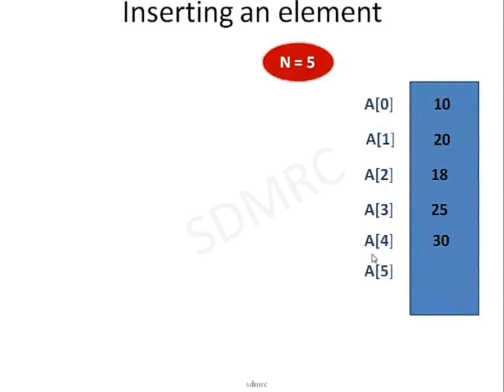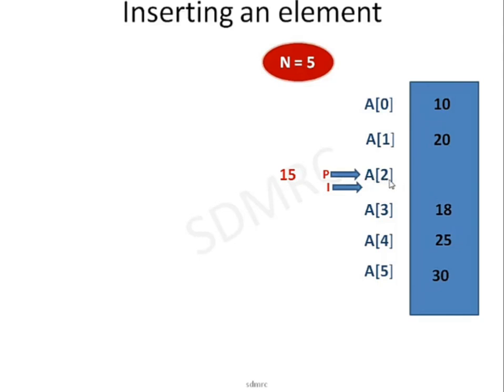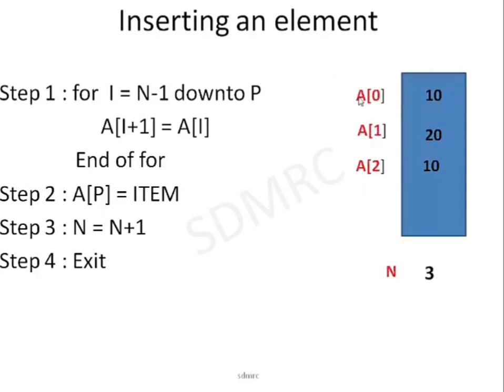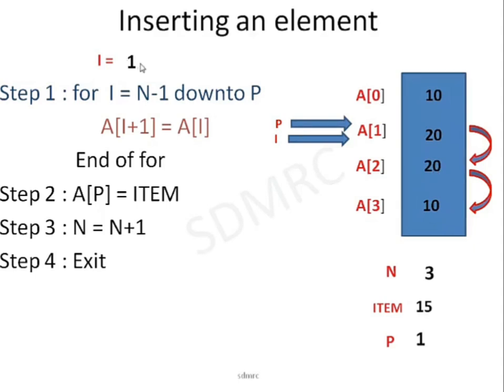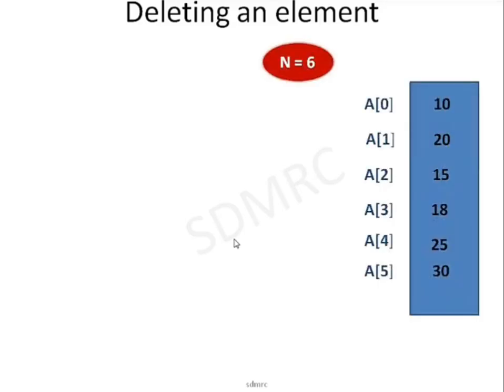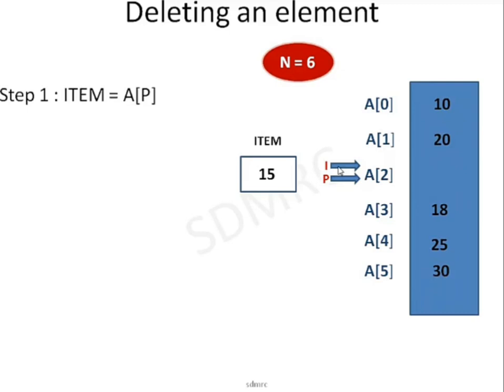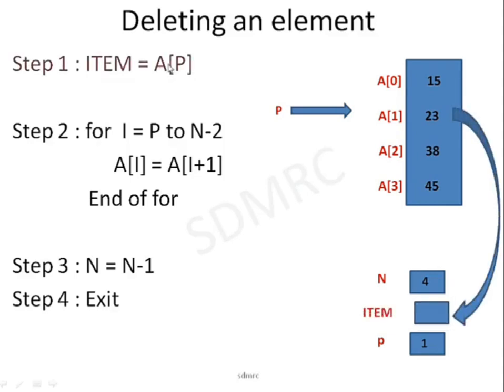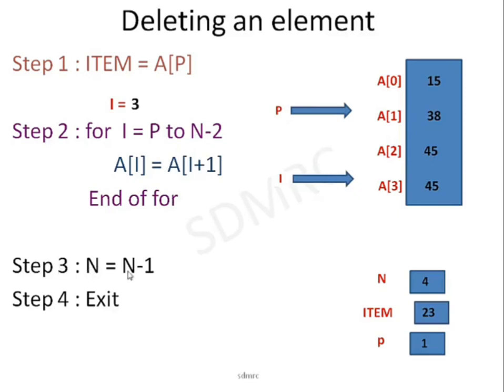Insertion and deletion algorithm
Algorithm to Insert an element into array and deleting an element from array